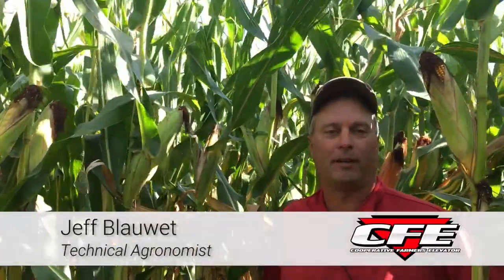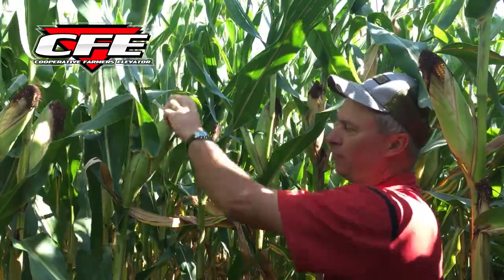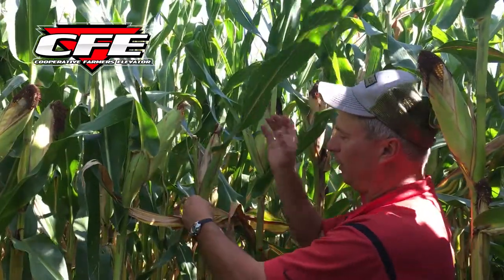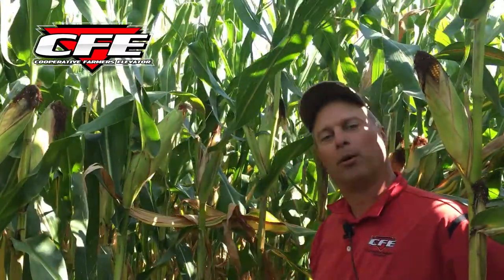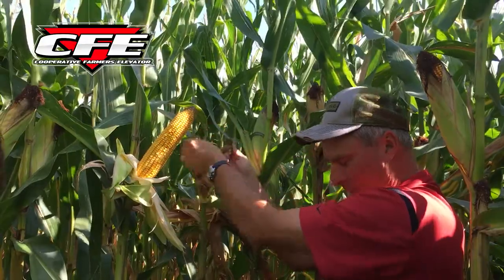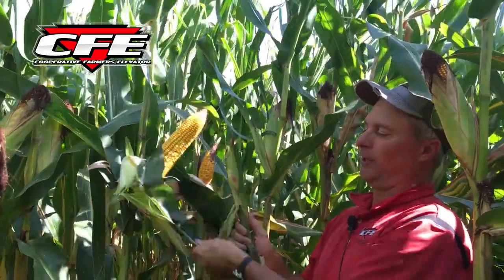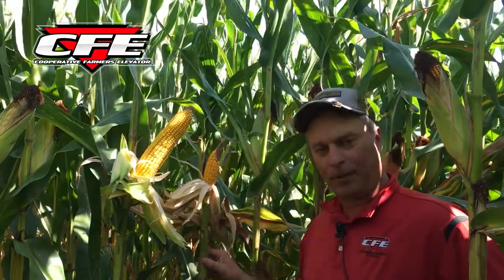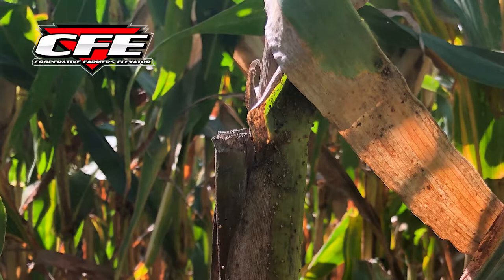Greensnapped Corn Plants